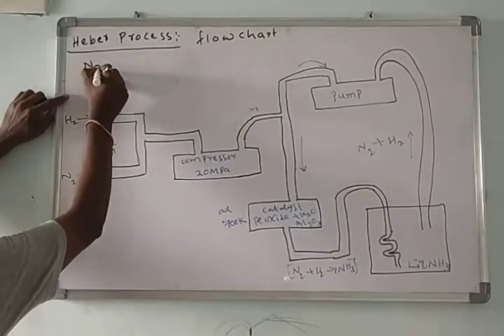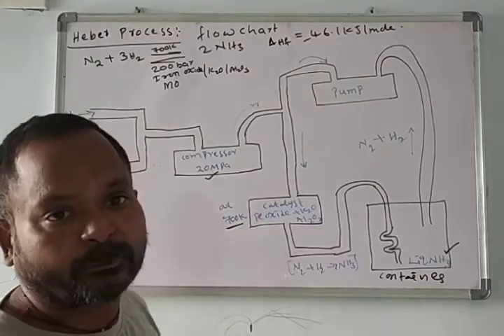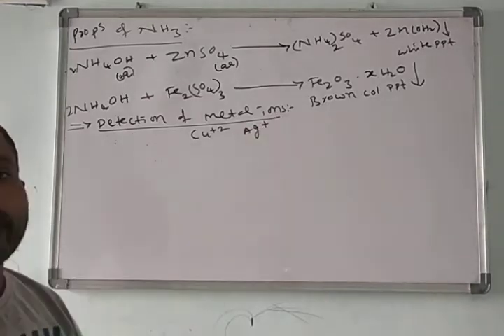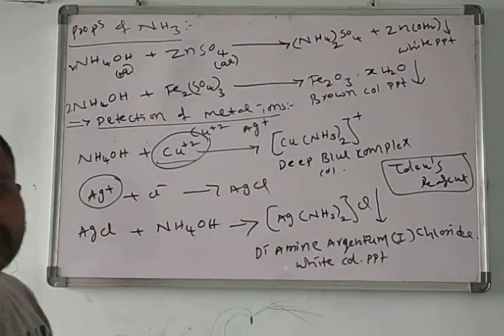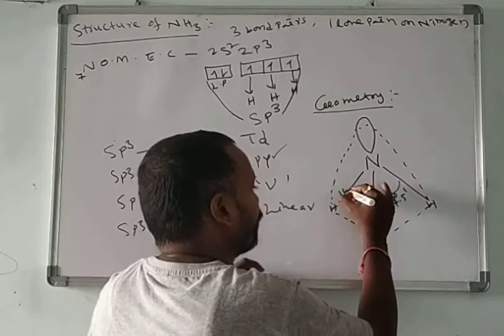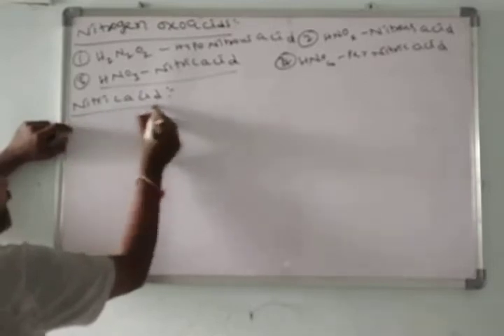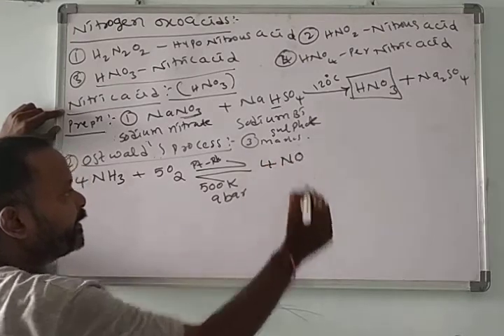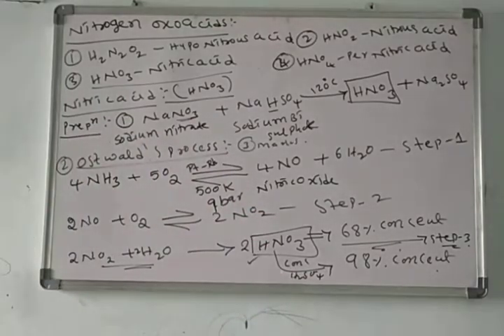12th class P-block elements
15 th group ..Ammonia and nitric acid